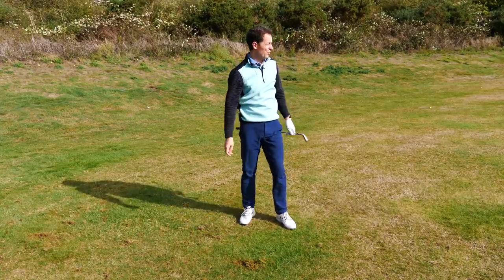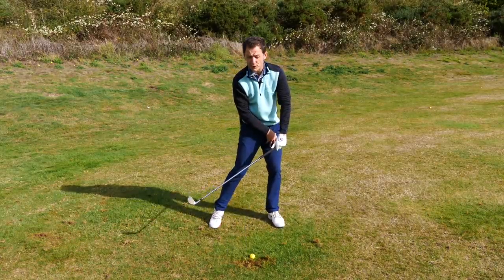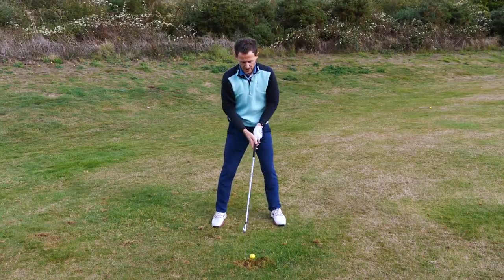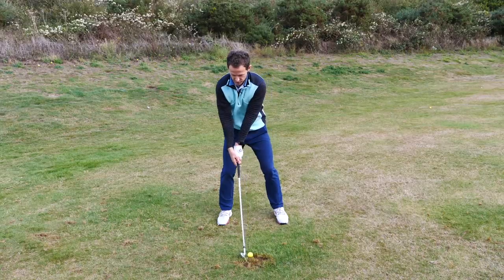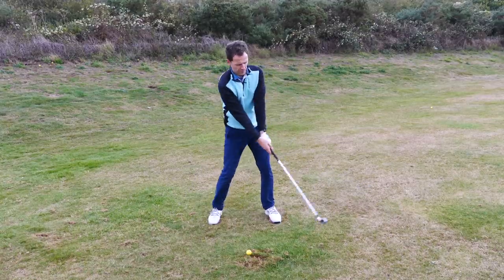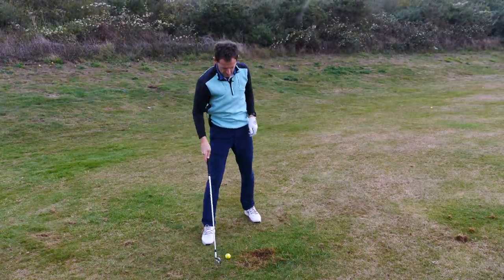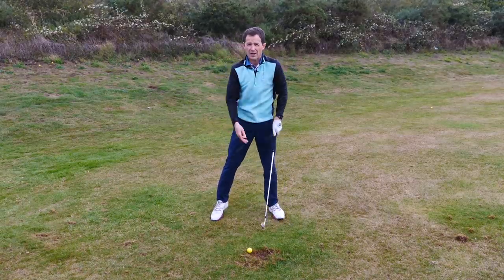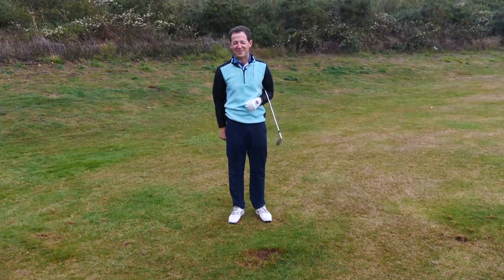STOP HITTING BEHIND THE GOLF BALL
This video is about Stop hitting the ground behind the golf ball

Stop hitting behind the golf ball.  If you find yourself hitting the ground behind the golf ball way too often then in this weeks golf lesson learn how to hit the golf ball first by doing the following:

1. Move your wrists correctly with my Drag and Lag technique
2. Learn to rotate your body - key to great impact position

Players like Tiger Woods, Rory Mcilroy, Jason Day and Dustin Johnson are amazing at consistently hitting the ball first and compressing their irons.  This ability is not just reserved for the best players on the PGA Tour, you too can naturally achieve this too.

Learn this and more in this weeks golf lesson, plus as a massive thank you for supporting my channel I'd like to give you two bonus videos that will help you to generate more distance and accuracy off the tee too.